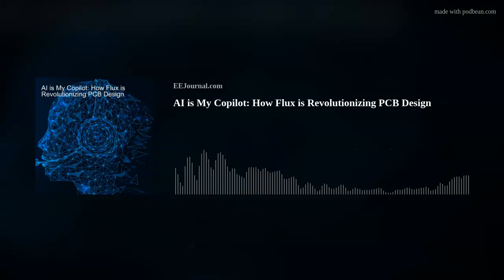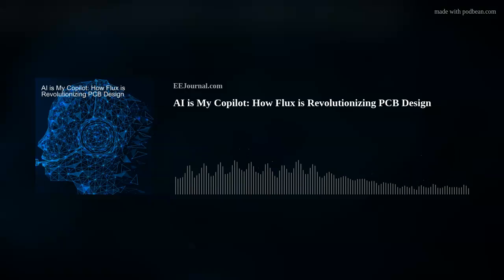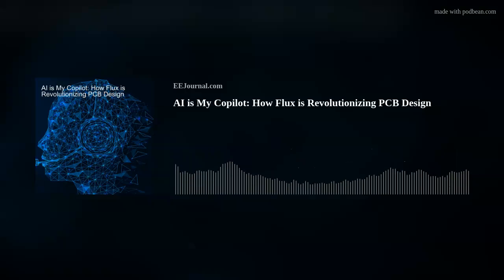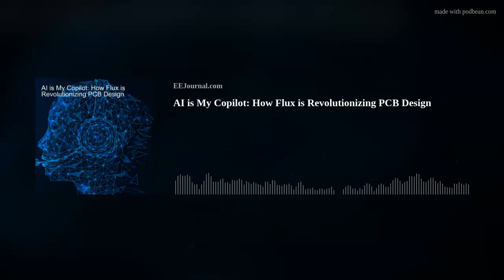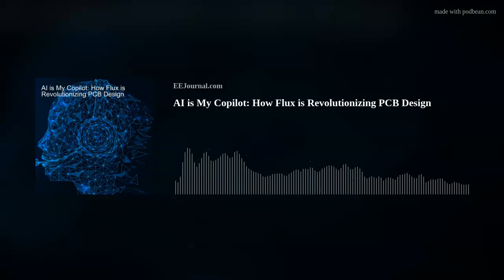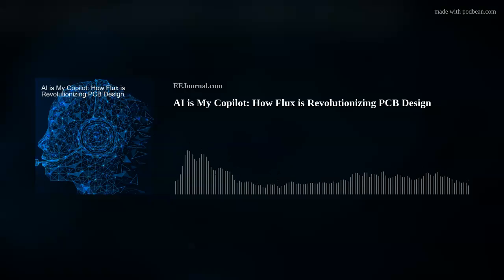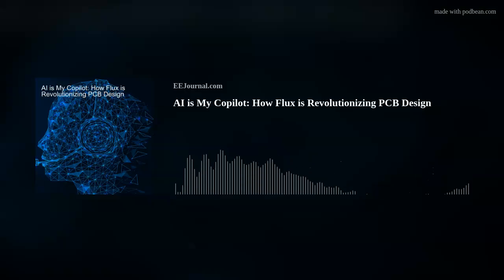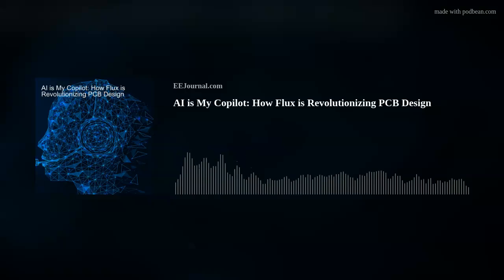AI is My Copilot: How Flux is Revolutionizing PCB Design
My podcast guest this week is Mattias Wagner from Flux! Mattias and I investigate the role that AI plays in the Flux PCB design platform. We also delve into the details of the Flux Method, Flux Model and Flux Co-pilot, and discuss why working smarter not harder is cornerstone to the Flux mission. I also investigate why the discovery of phosphorus in the outer reaches of the galaxy could have major implications for the possibility of alien life.

Flux Launches Flux Copilot: The Industry’s First AI Design Assistant Integrated into a PCB Design Tool

Feature Article by Max Maxfield: May the Flux (Copilot) Be with You!

Stars rich in phosphorus: seeds of life in the universe (IAC)

Phosphorus-rich stars with unusual abundances are challenging theoretical predictions (nature communications)